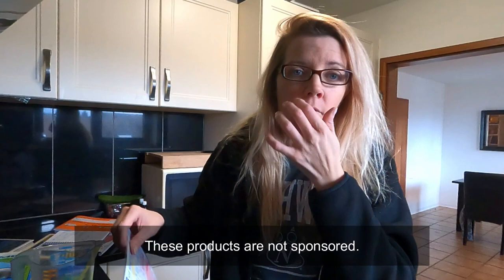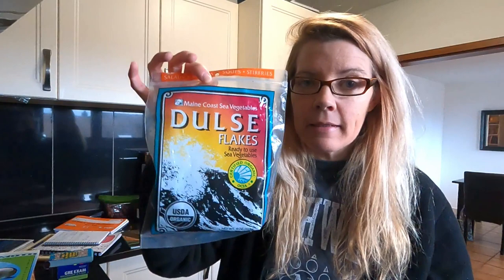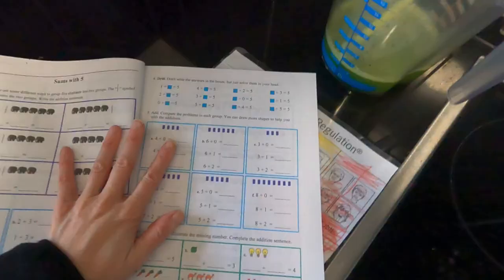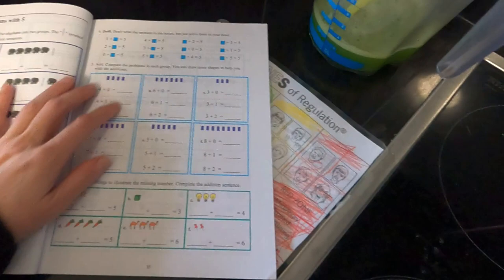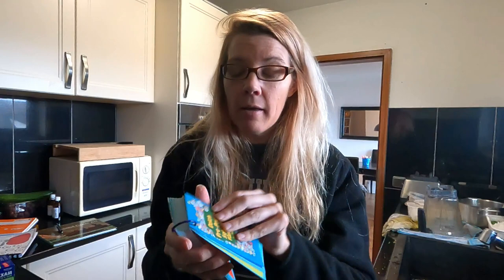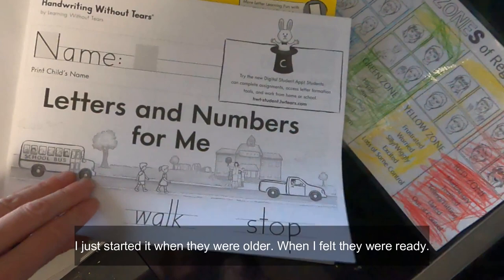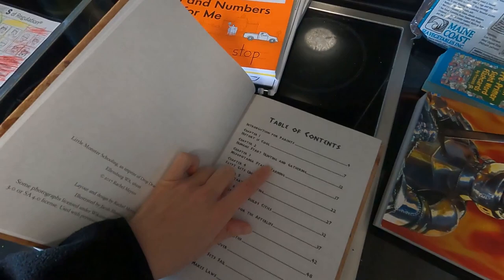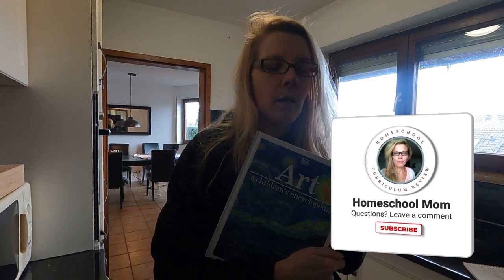What is the Best Homeschool Autism Curriculum? ADHD ODD Apraxia Asperger's Special Needs Homeschool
These are the homeschool curriculum what my kids use for ODD ADHD, Asperger's and Apraxia. I also share all the tips I have to help you and what helped me :)

00:00 Intro - Best neurodiverse, autism homeschool curriculum